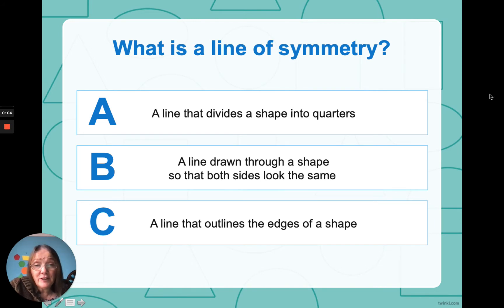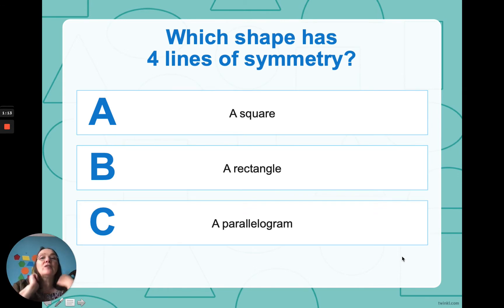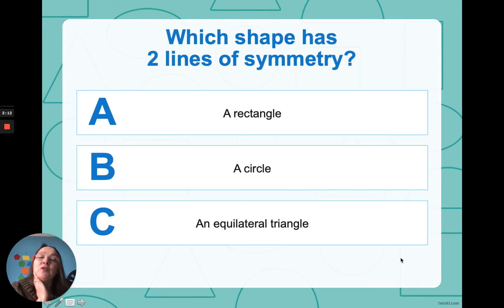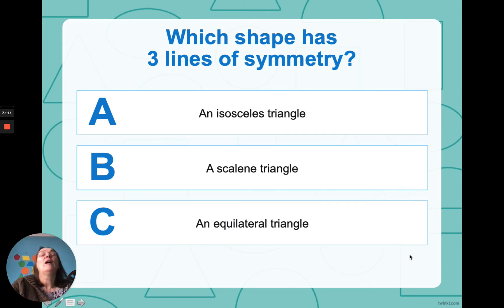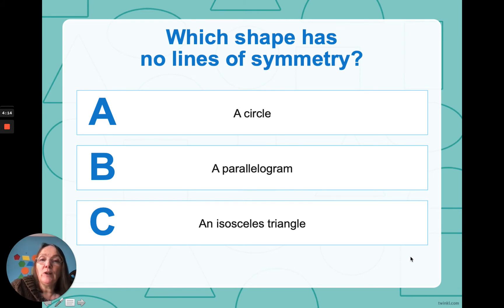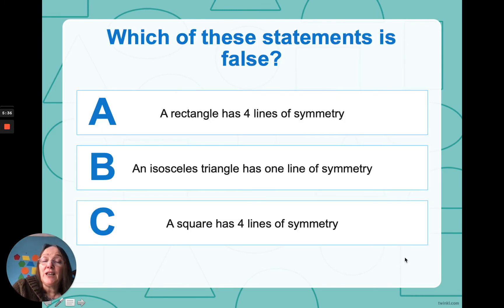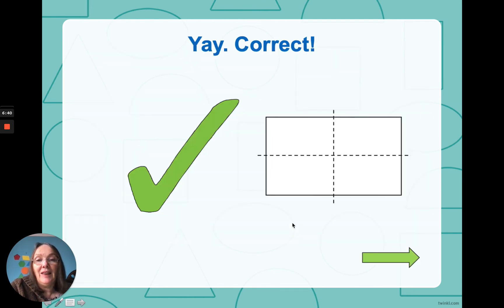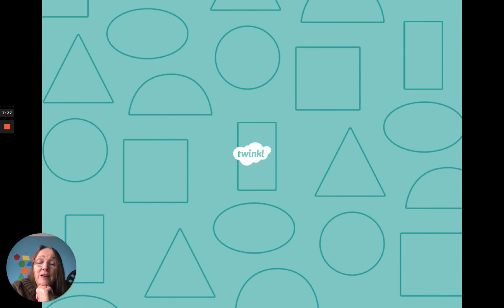What is a Line of Symmetry?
How do you find a line of symmetry on a 2D shape?